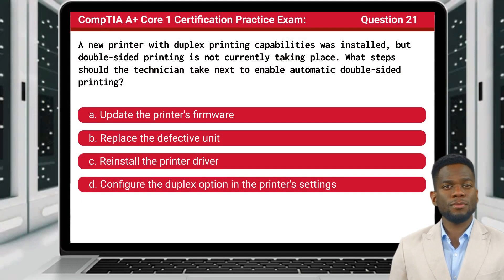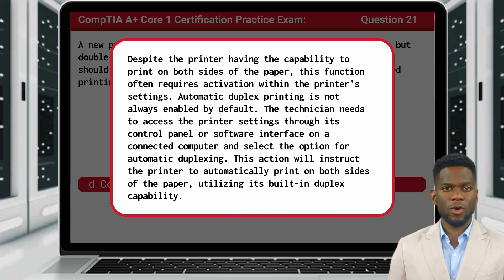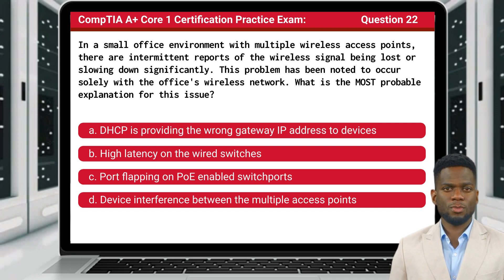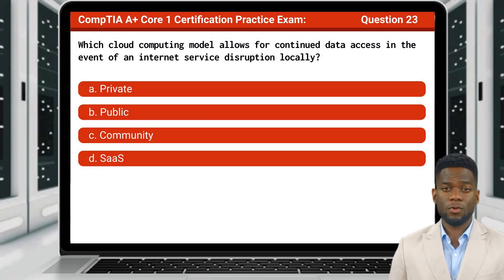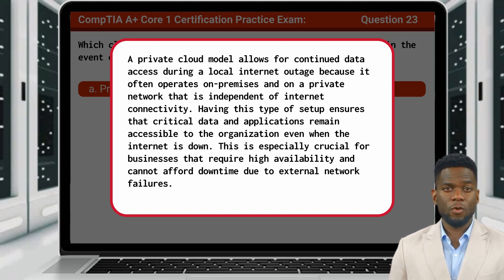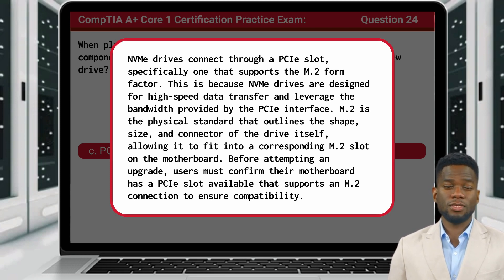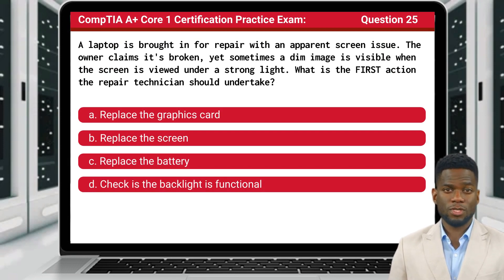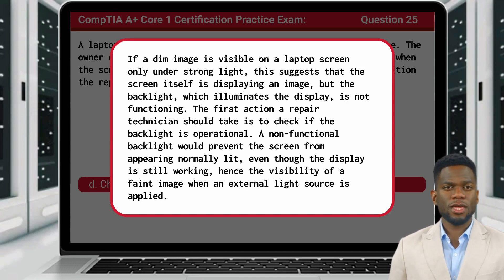CompTIA A+ Core 1 (220-1101) | Practice Exam | Questions 21-25